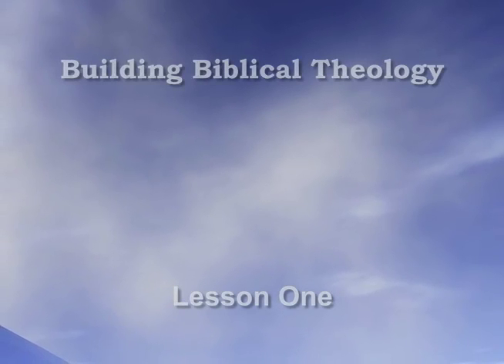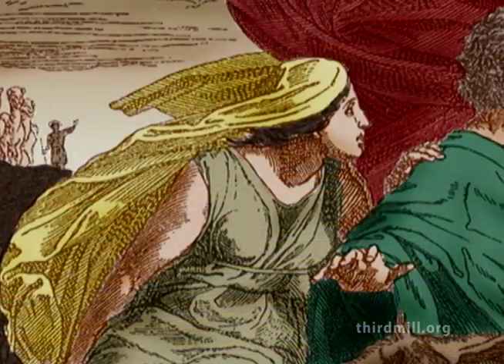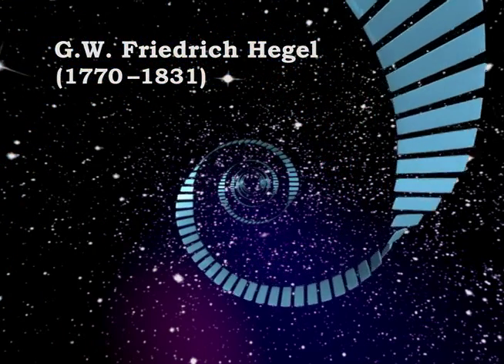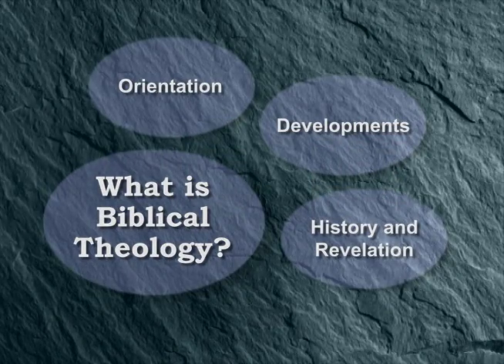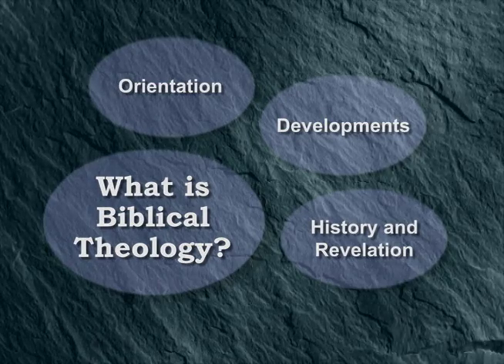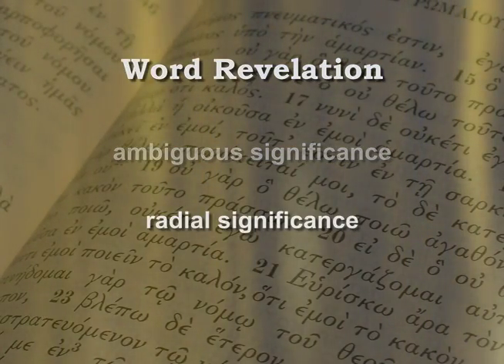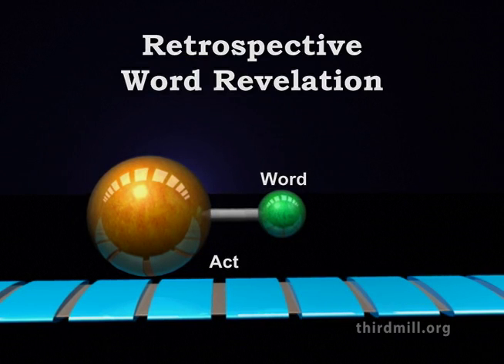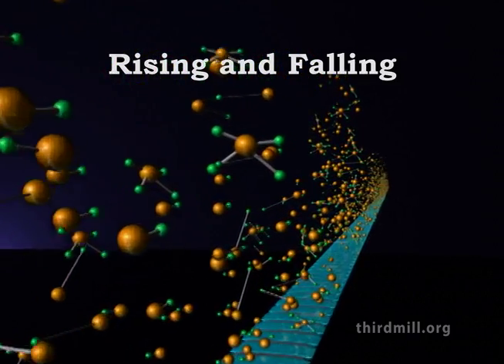BuildingBiblicalTheology Lesson1 English